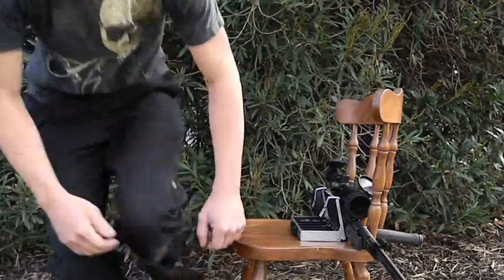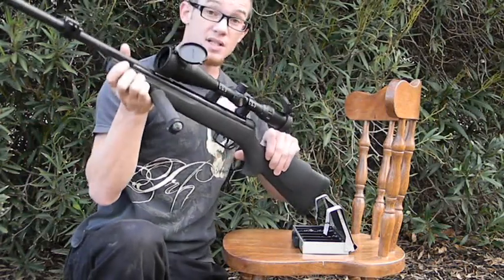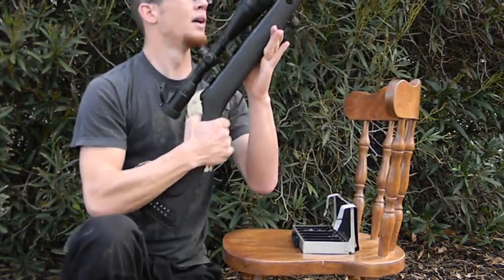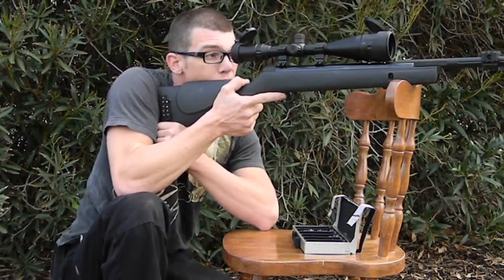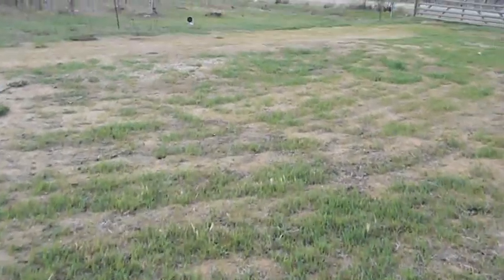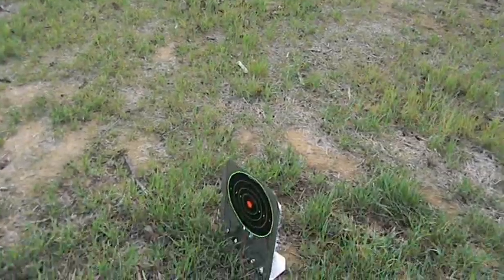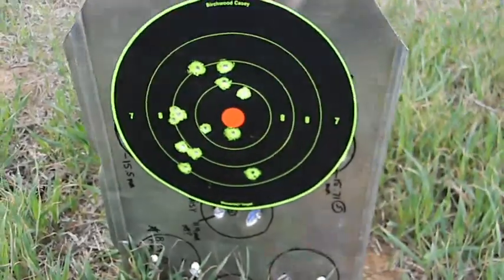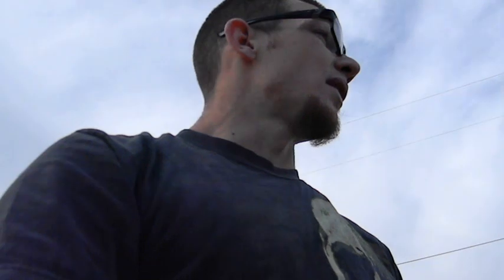100 YARD Crosman .177 Premier Hollow Point test! Gamo Big Cat 1200, Leapers, Birchwood Casey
Hey guys! FINALLY got an editing program to edit out long pauses from reloading, running back to my post, etc. Hope you guys like the rapid fire shots as they impact on that nice bright Shoot N See target! Not the best group in the world, but it was the longest group I have recorded so far, and with a .177 break barrel rifle, so im not mad at all...:) If i had a nice MAV77 under lever rifle from Crosman, im sure I could tighten it up, so Im saving my pennies!
Rate and sub!